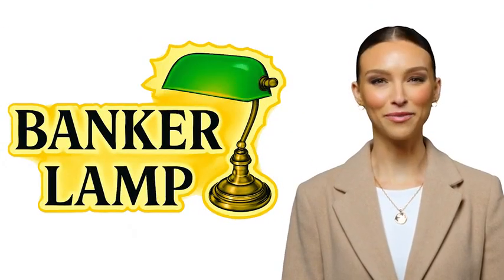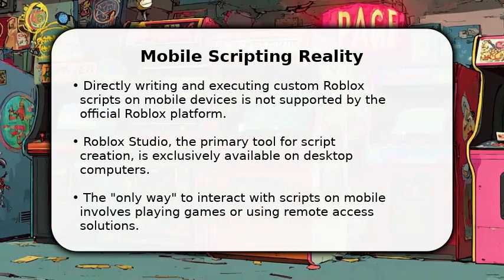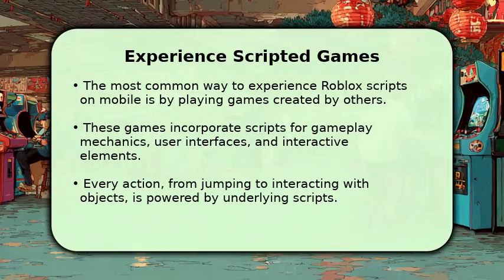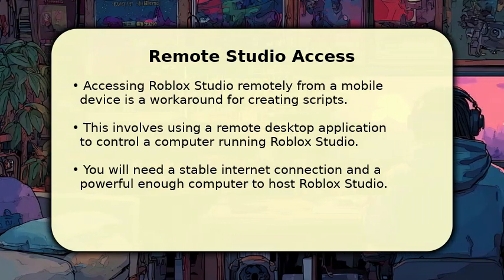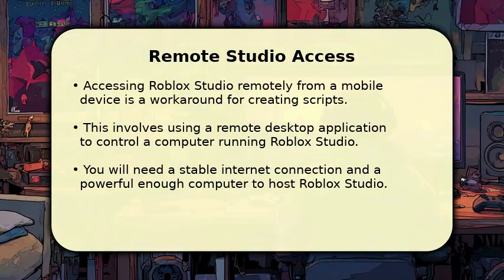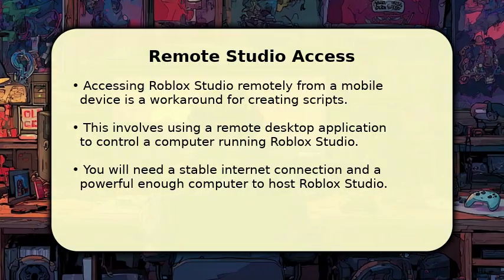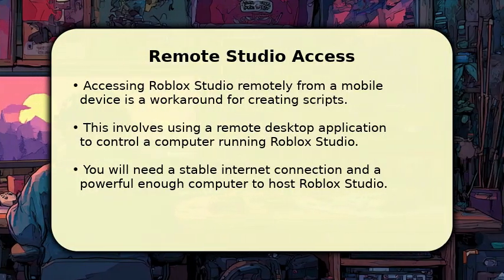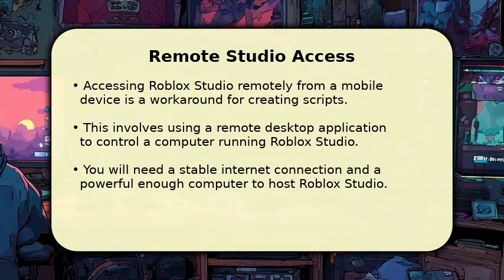How to Get Roblox Scripts Mobile 2025 (Only Way)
▸ :^) Unlock the full potential of your Roblox experience on mobile devices with this ultimate guide! This video reveals the most effective and reliable way to get Roblox scripts working on your phone or tablet. You'll learn a step-by-step process for acquiring and implementing powerful mobile Roblox scripts, allowing you to customize your gameplay, automate tasks, and discover new advantages. We dive deep into the essential tools and techniques needed for successful script execution, ensuring you understand exactly how to enhance your Roblox adventures. This comprehensive tutorial provides clear, actionable steps for mobile script installation, helping you navigate any challenges. If you've been searching for a straightforward method to transform your Roblox gaming experience on the go, look no further. This guide is designed to empower you with the knowledge to utilize custom scripts safely and effectively. Get ready to elevate your mobile Roblox experience like never before.